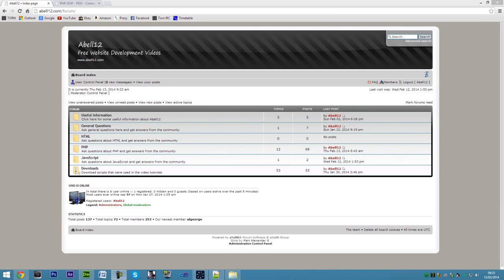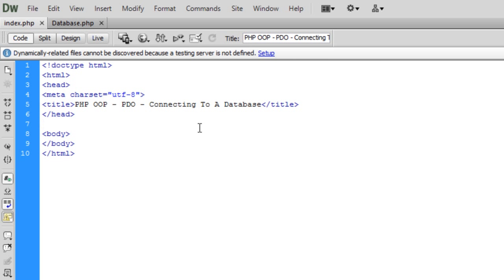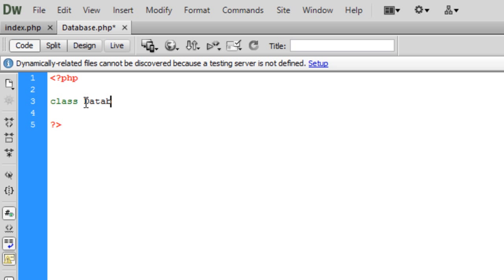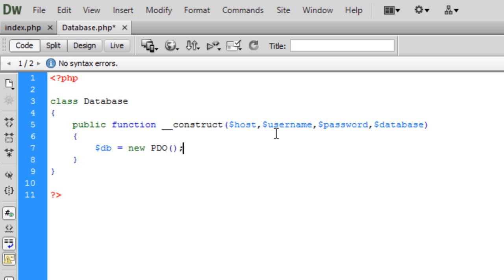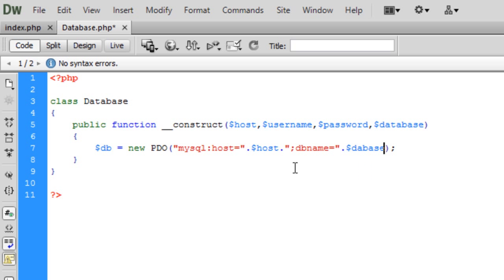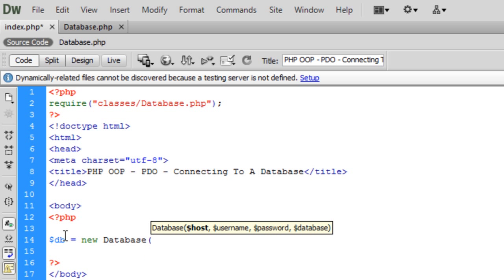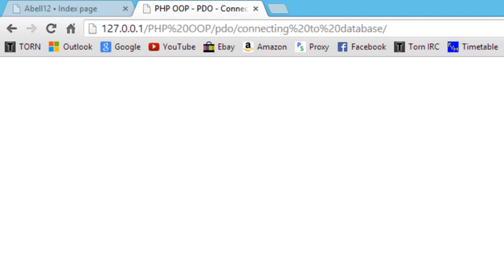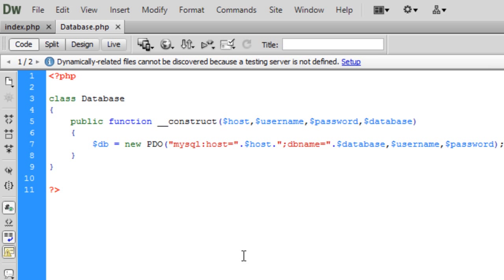PHP OOP: PDO: Connecting To A Database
In this video I will show you how to connect to a MySQL database using PDO in PHP